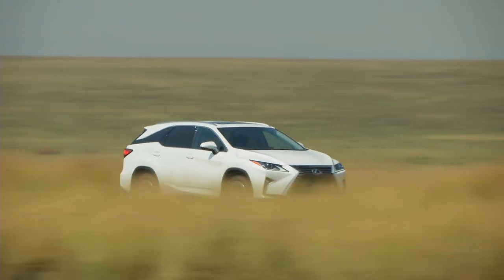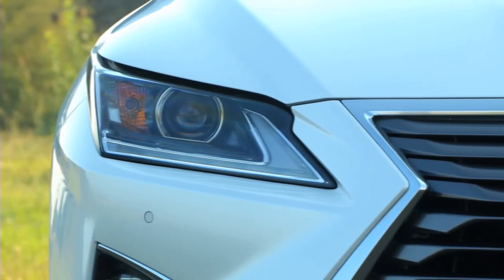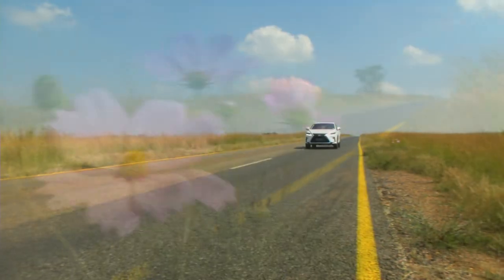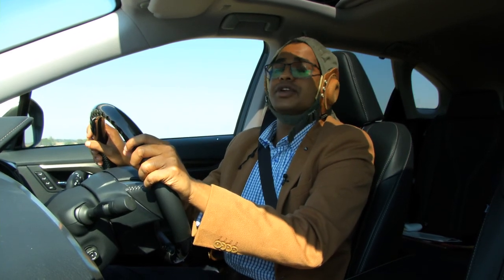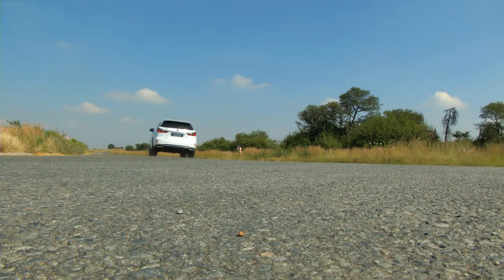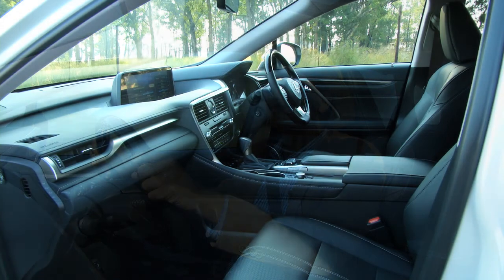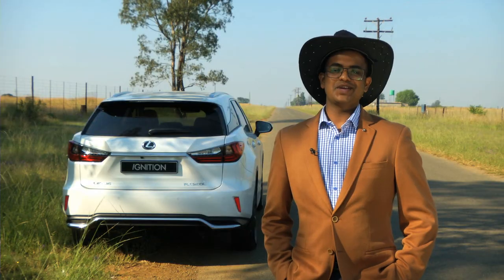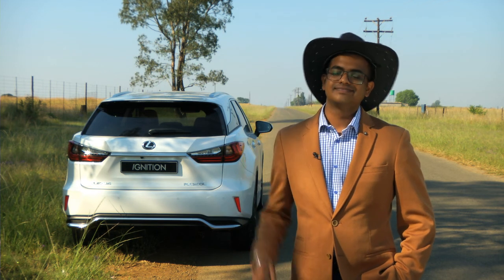2018 Lexus RX 350 L